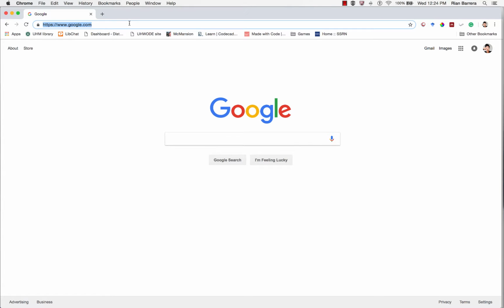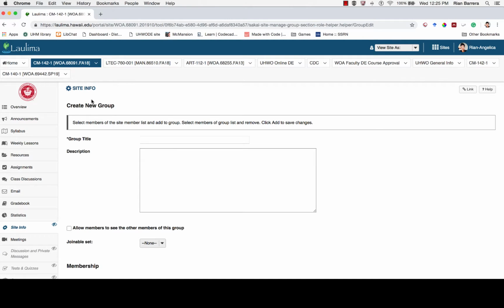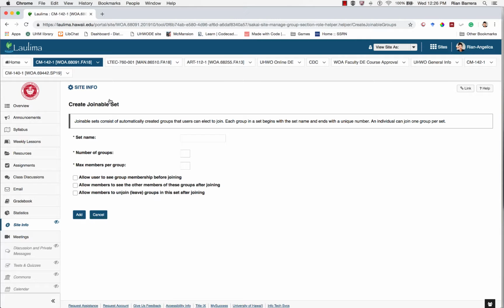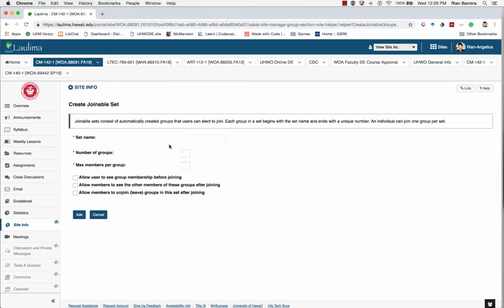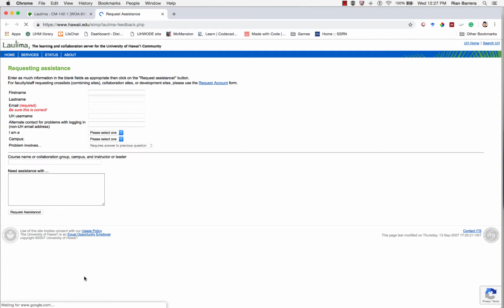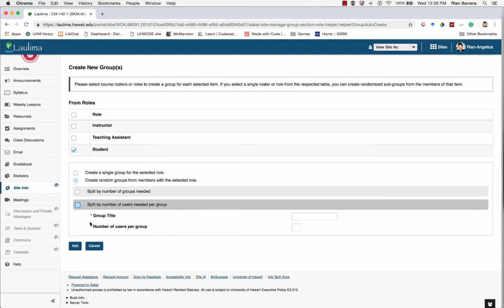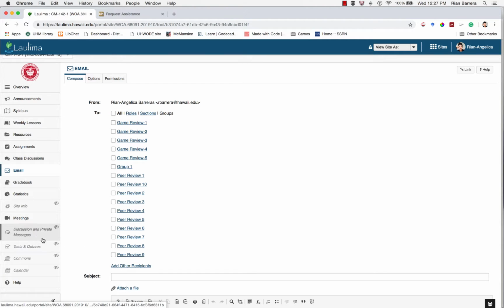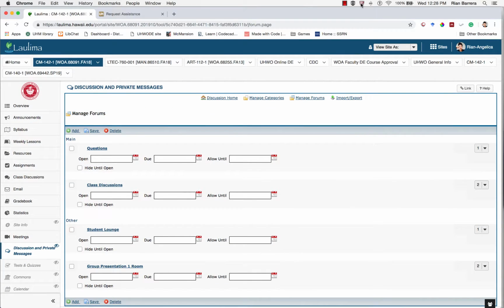Manage Groups in Laulima (2019)